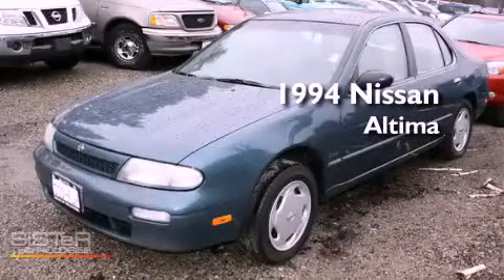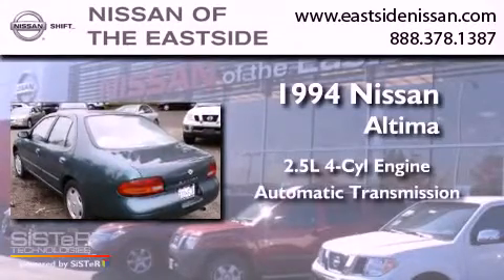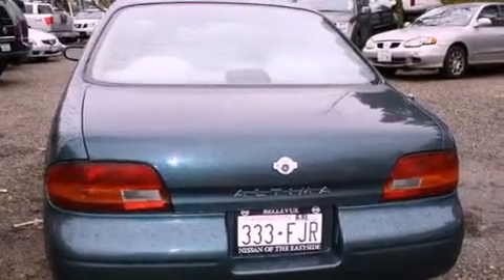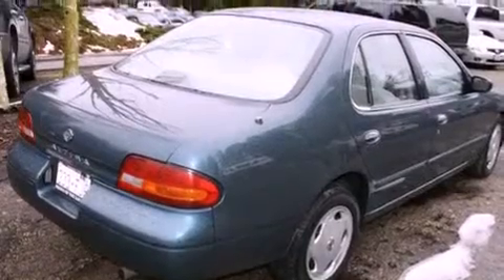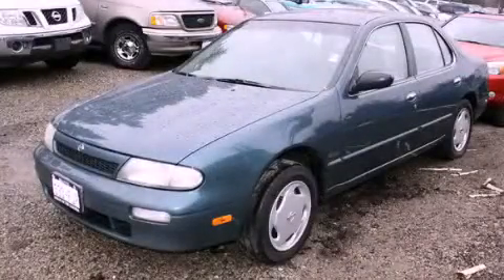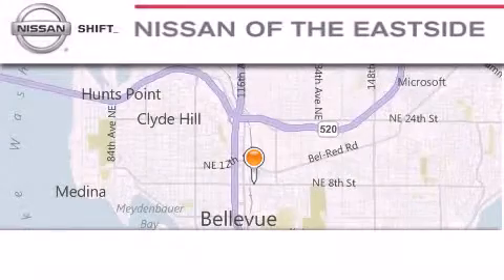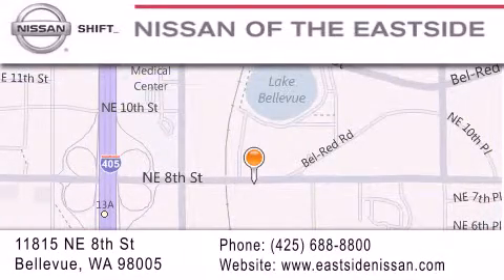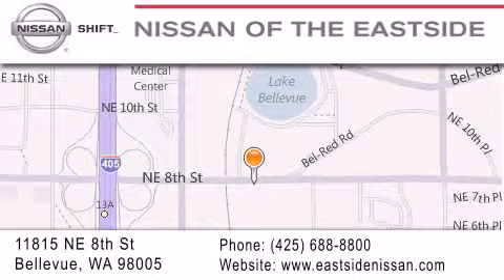1994 Nissan Altima Bellevue WA 98004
Year : 1994
 Make : Nissan
 Model : Altima
 Engine : 2.5L I4
 Trans . : Automatic
 Exterior : Green

 Interior : Gray
 Stock : 20232A

 Preowned 1994 Nissan Altima Bellevue WA